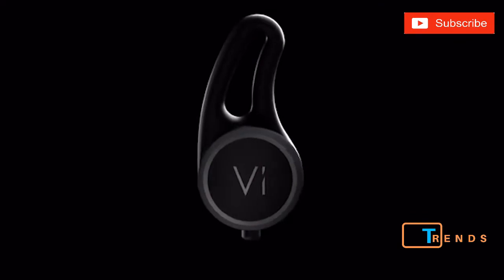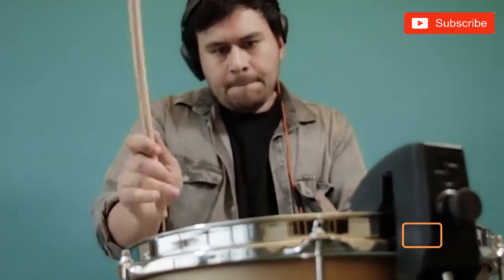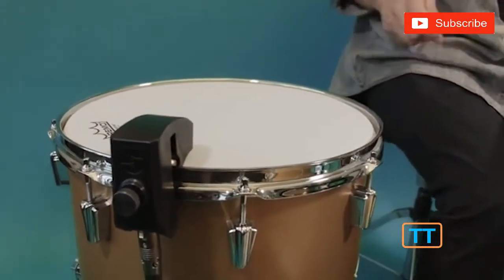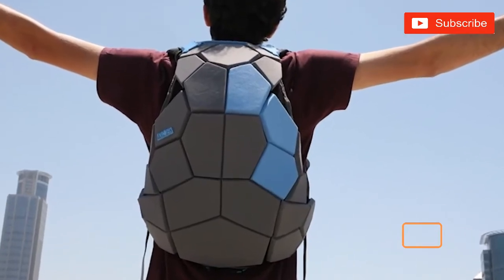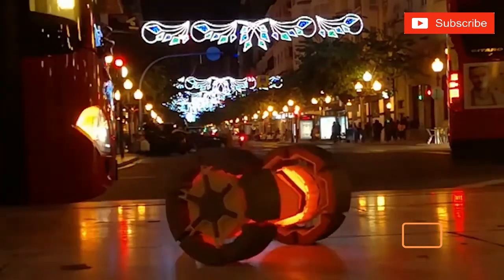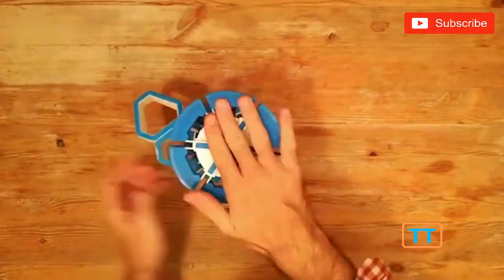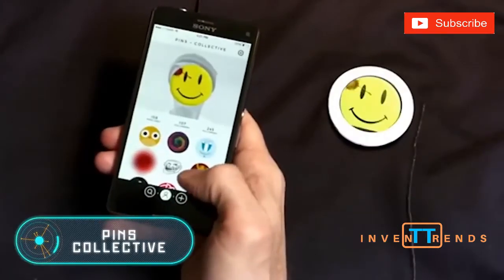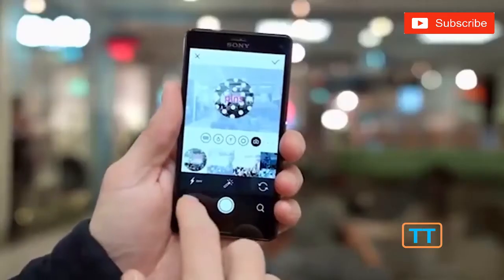TOP 9 COOL GADGETS 2020 FOR MAN IN ACTUALLY WORTH BUYING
Top 9 COOL GADGETS 2020 FOR MAN IN 2020 ACTUALLY WORTH BUYING